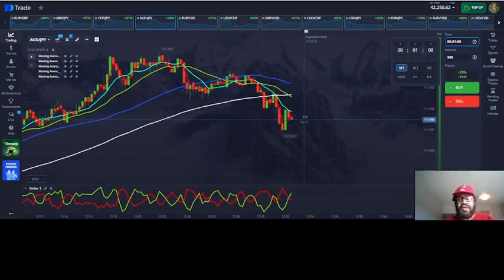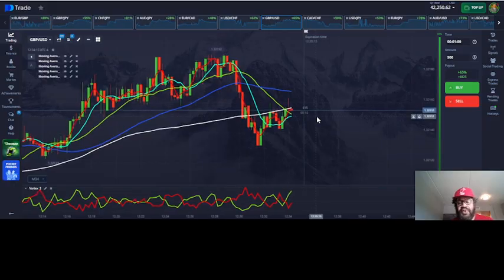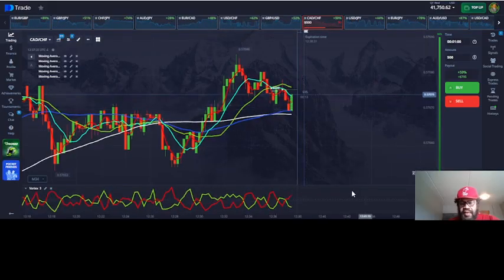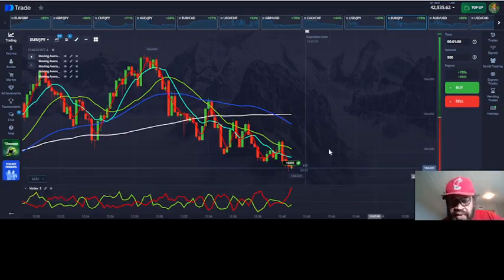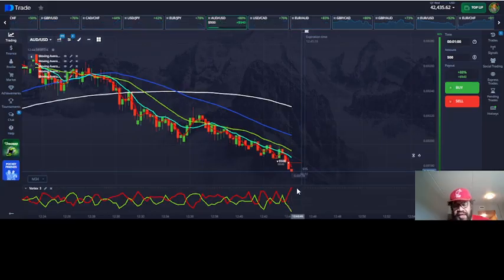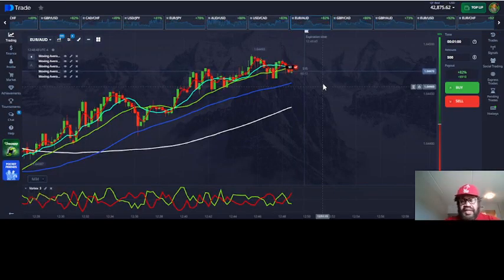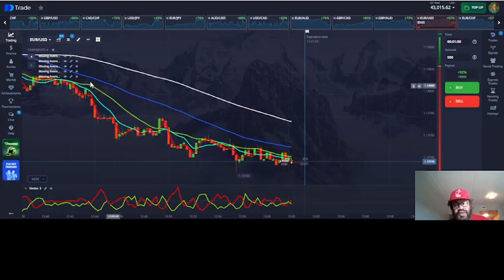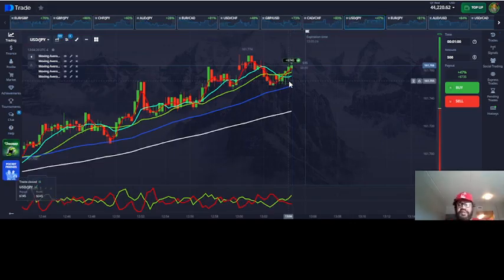Boost Your Forex Win Rate: Stacking SMAs with Vortex for Precision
Every trader wants to improve their win rate—but the key isn't finding a "magic" indicator; it's learning how to combine tools for precision and confirmation. In today's advanced Forex tutorial, I break down exactly how stacking a multi-SMA portfolio (3, 9, 20, 50, 100) with the Vortex Indicator can help you filter out noise, confirm trend strength, and enter trades with greater precision.

The Vortex Indicator (VI), developed by Etienne Botes and Douglas Siepman and introduced in the January 2010 edition of Technical Analysis of Stocks & Commodities magazine, consists of two lines—VI+ (bullish pressure/uptrend momentum) and VI- (bearish pressure/downtrend momentum) . It draws inspiration from J. Welles Wilder's Directional Movement Index (DMI) and the natural physics of vortex flows .

When VI+ crosses above VI-, it signals strengthening bullish momentum. When VI- crosses above VI+, bearish momentum is taking over . Here's the key insight: the Vortex Indicator works best as a trend confirmation tool, not a standalone signal . That's why smart traders combine it with a multi-SMA stack to filter out false signals and identify only the highest-probability setups.

The SMA Smoothing Advantage

The Vortex Indicator itself uses SMA smoothing in its calculation—VI+ and VI- are derived from normalized SMA values . By combining a multi-SMA stack with the Vortex Indicator, you're effectively layering trend confirmation on top of momentum measurement. Studies have shown that SMA combinations with short-term moving averages (like 10, 20, 50) can significantly improve strategy performance compared to simple buy-and-hold approaches .

📊 What You Will Learn (Watch the Full Breakdown):

Why Win Rate Matters (And How to Improve It)
The Vortex Indicator Explained (VI+ vs VI-)
The 5-SMA Stack: Which SMA Does What
The "Precision Setup": When All 5 SMAs Align
The Vortex Trigger: Crossover Confirmation
Live Forex Chart Walkthrough (3 Trades Analyzed)
Risk Management for Win Rate Optimization

📌 THE STRATEGY RULE :

The Setup (SMA Alignment): Wait for the 3 & 9 SMAs to be above the 20 & 50 & 100 SMAs (bullish) OR below (bearish). This tells you the direction of the trend.

The Trigger (Vortex Confirmation): Once SMAs are aligned, wait for VI+ to cross ABOVE VI- for longs, or VI- to cross ABOVE VI+ for shorts .

The Filter (The Precision Edge): A key insight is to combine the Vortex crossover with a trend filter. Using an SMA (such as the 20 SMA) as a smoothing line for price confirmation helps filter out noise during choppy or sideways markets .

The strategy has clear strengths—crossover signals are clearly visible, SMA smoothing can effectively reduce false signals, and it's flexible across different timeframes . However, it's important to note that due to moving average smoothing, signals have some lag, and the strategy is less effective in volatile, sideways markets .

Forex win rate, Vortex Indicator strategy, SMA stacking technique, precision Forex entries, Forex strategy 2026, improve win rate Forex, 3 SMA 9 SMA 20 SMA, 50 SMA 100 SMA, Vortex Indicator explained, trend strength indicator, Forex entry signals, day trading strategy, how to boost Forex win rate, combining SMAs with Vortex Indicator, best indicator combo for Forex, Vortex crossover with SMA stack, multi-SMA trading strategy, Forex precision entry system